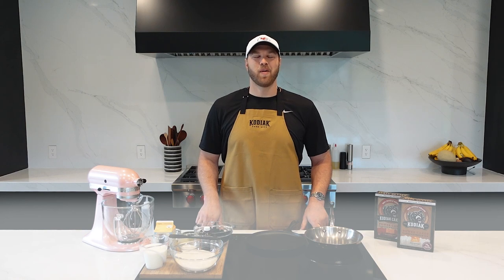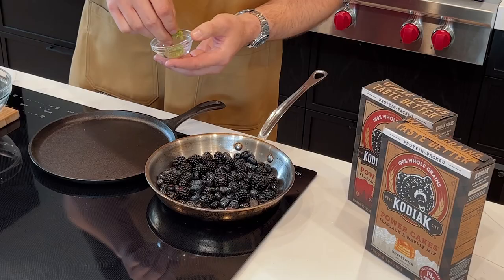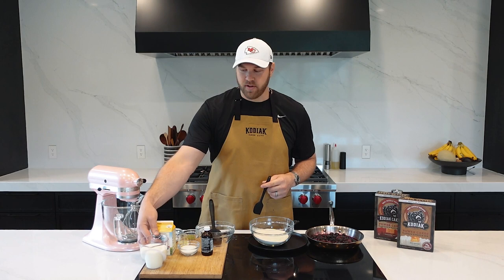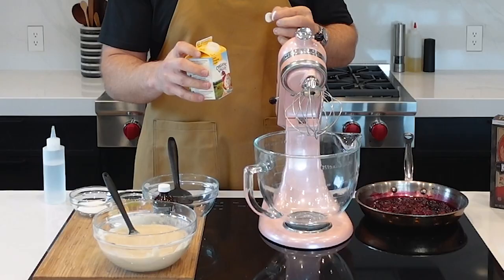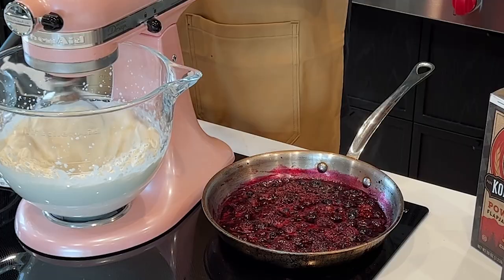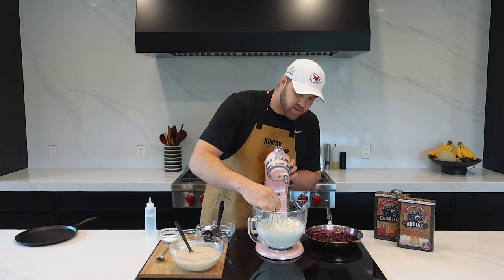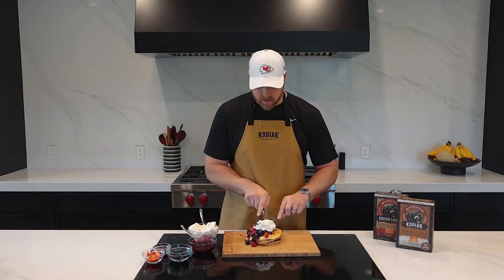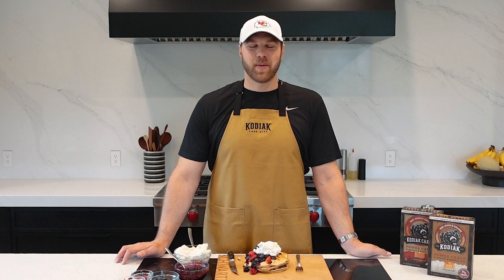Kodiak Flapjacks | Mitch in the Kitch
Mitch in the Kitch is back with a special twist: Kodiak Cakes charity edition. My winning recipe is Kodiak flapjacks topped with homemade whipped cream, berry compote, and an array of berries.

VOTE for my recipe, Berry Out Of This World, on @kodiakcakes IG stories for their first-ever Flapjack vs. Waffle Charity Challenge. If I win, I'll get $50K to donate to my charity, 'Que For A Cause! Please go vote for me!